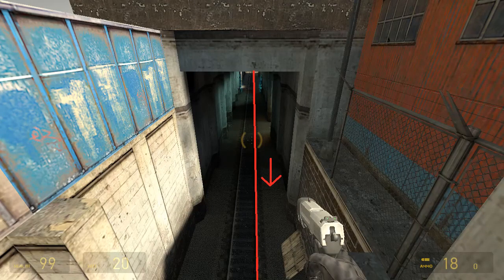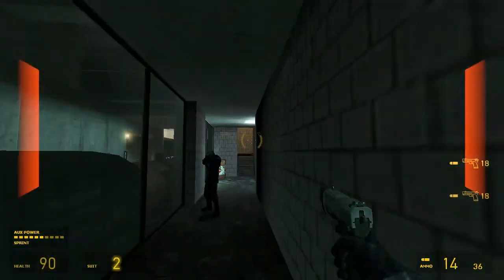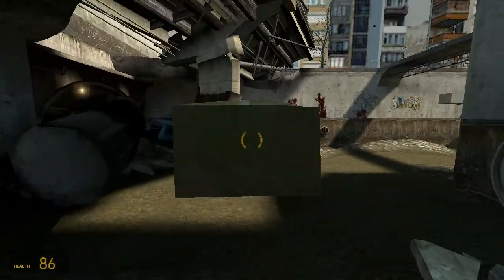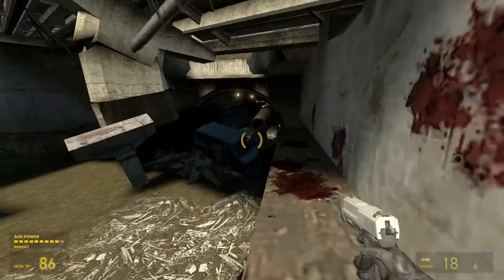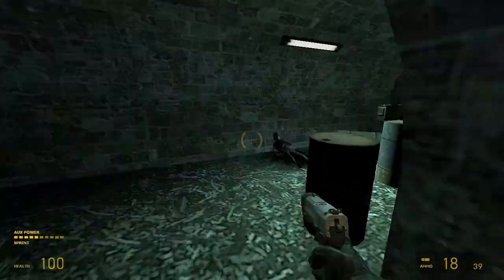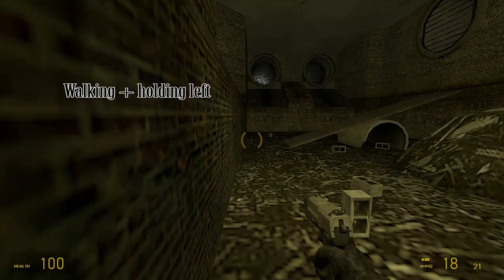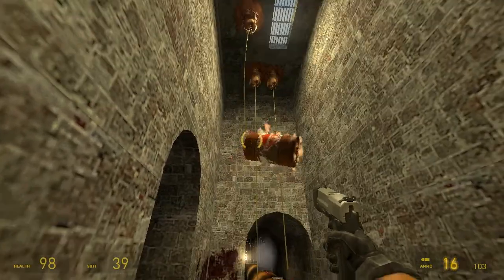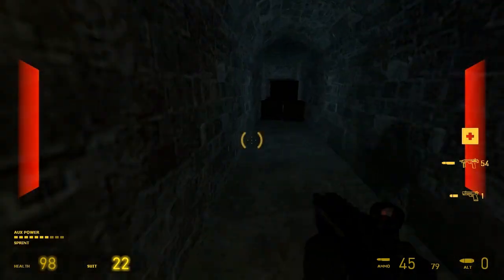Half-Life 2 Speedrun Tutorial - Route Kanal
It happened, I made another HL2 speed run tutorial video.

Tricks used in the video:

Accelerated Back Hopping (ABH)/Accelerated Side Hopping (ASH)